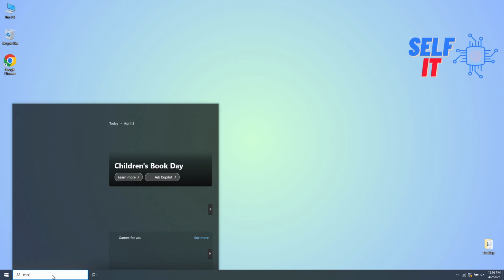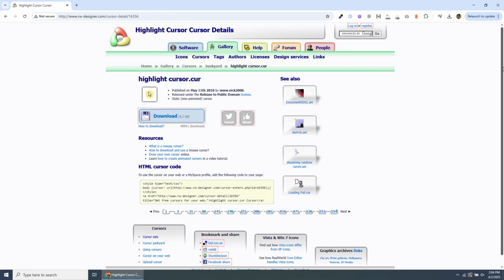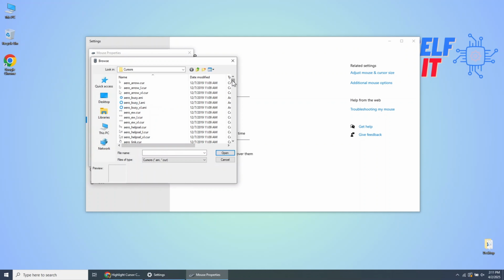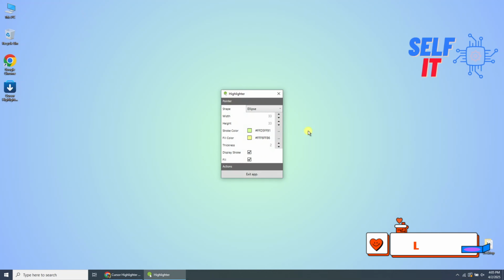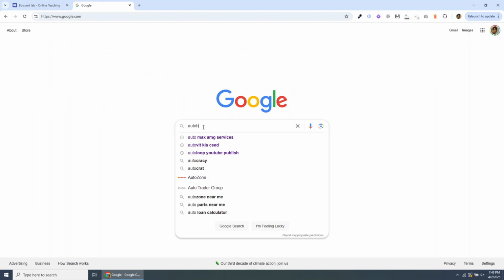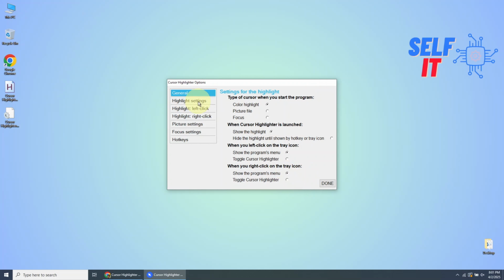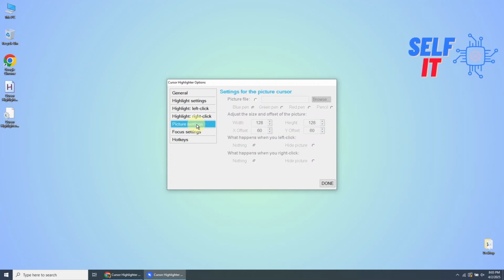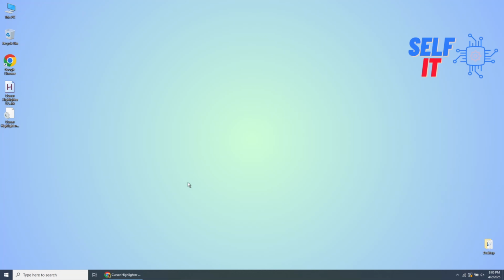How to Highlight Mouse Pointer on Windows 10 and 11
In this step-by-step tutorial, I’ll show you how to highlight your mouse cursor to make it easier for your audience to follow your movements and clicks. The three methods I cover are completely free and work great for demos, presentations, remote teaching, and screen recordings.

You’ll learn how to set this up on Windows 7, 8, 10, and 11.

Plus, stick around until the end, where I’ll show you how to transform your cursor into an eye-catching, focused pointer that really stands out!

Cursor Editor & User-Created Cursor Gallery – Customize and download cursors for Windows

AutoHotKey – A free, open-source scripting tool used to create the mouse pointer halo effect

Professor Luc Boisvert’s Cursor Highlighter Tool – A simple tool to highlight your mouse cursor

0:00 Introduction
00:59 Highlight mouse without installing software
04:07 Highlight mouse with software to get better control
06:04 Highlight mouse with software to get Cursor Focus and additional options
10:02 Conclusions